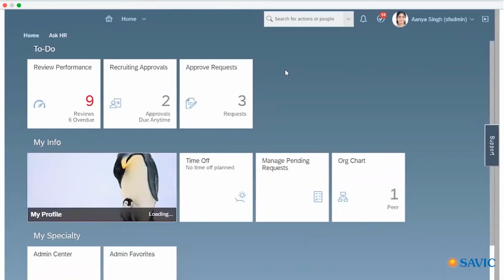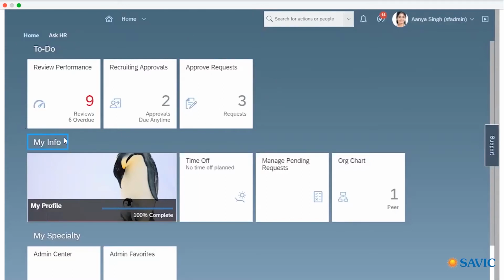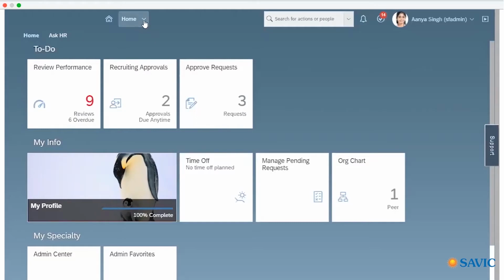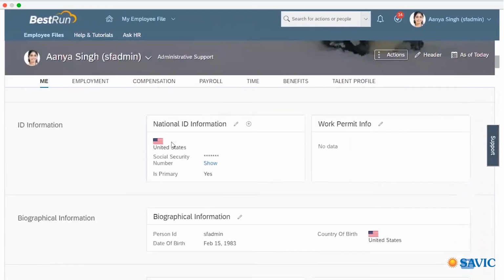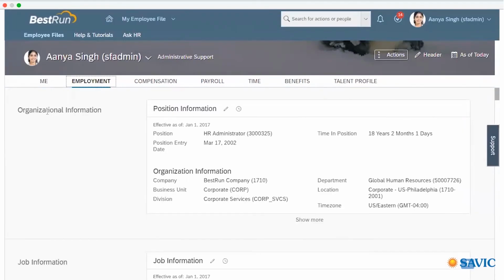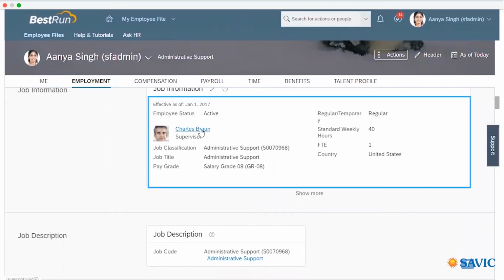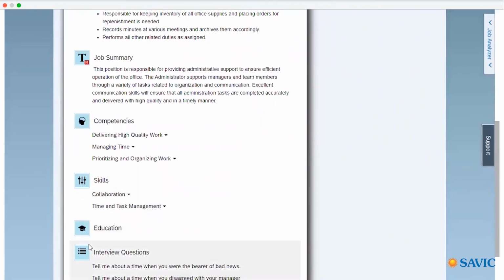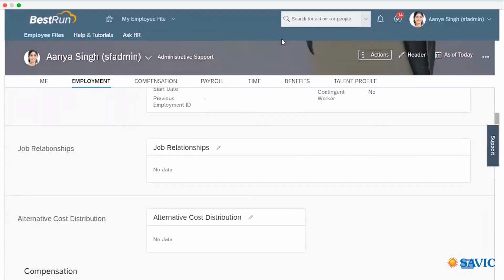SAP SuccessFactor Employee Central Introduction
SAVICTECH Explore SAP SuccessFactors HXM Suite
In the experience economy, companies need to invest in and deliver great employee experiences to achieve better business results and outperform the competition. With the impact employee experience has on engagement, retention, and the bottom-line – it’s become a strategic priority for HR leaders.